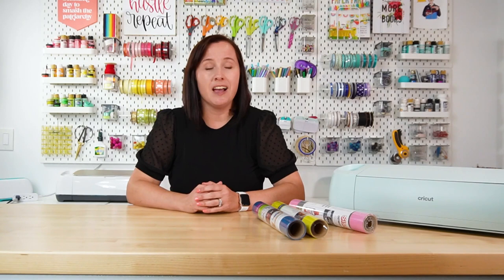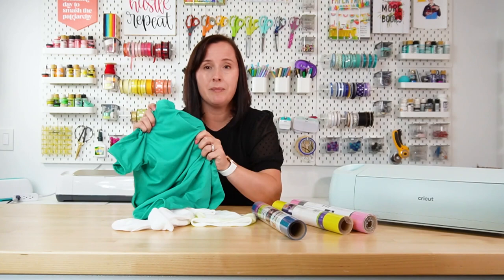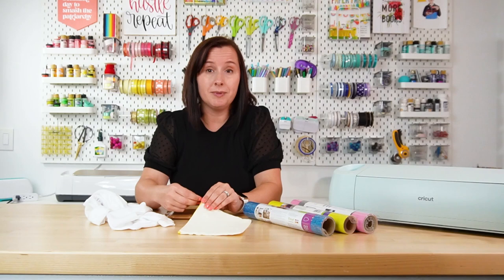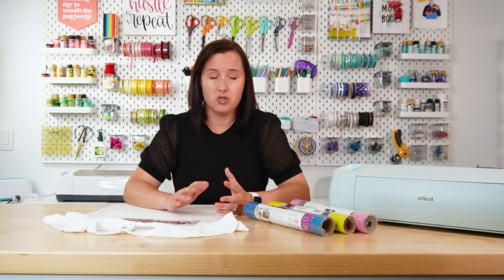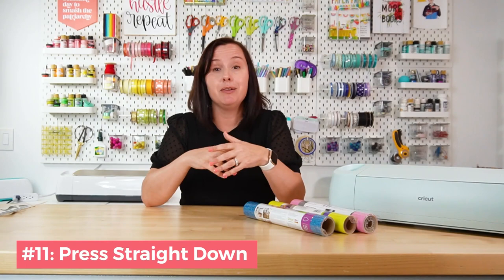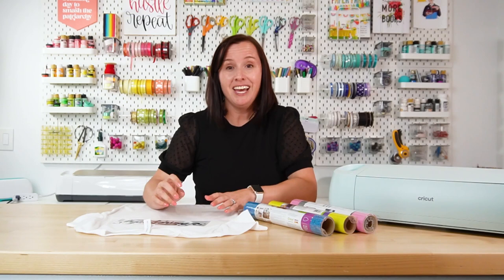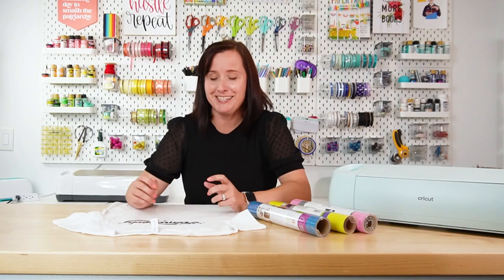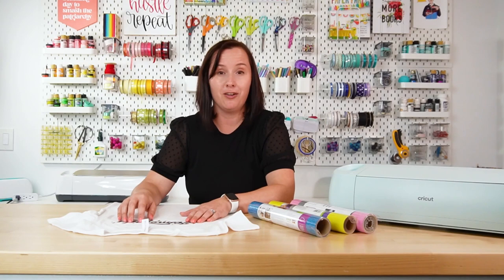Your HTV Won't Stick or Peels and Cracks? Try These Tips!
Frustrated that your HTV doesn't last long before peeling up? Or maybe it cracks or peels in the wash. By following these steps, you can get your iron on to stick the first time and last longer through many washes!

Helpful blog posts:
Tips to Get Your Iron On Vinyl to Stick Better and Last Longer

CHAPTERS HERE